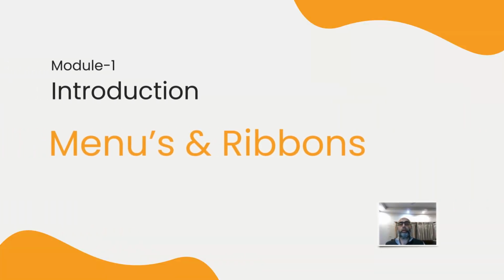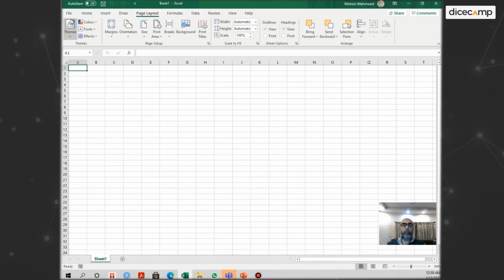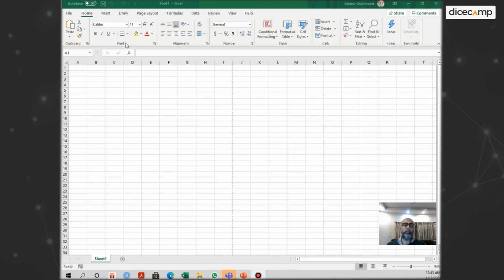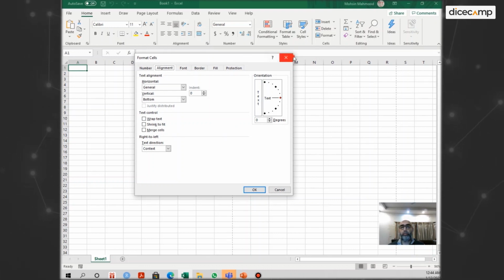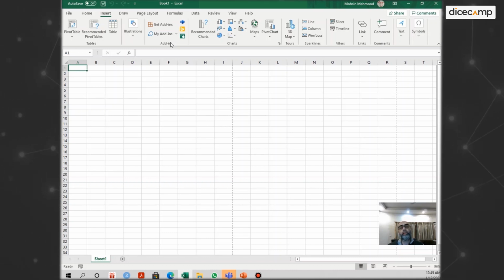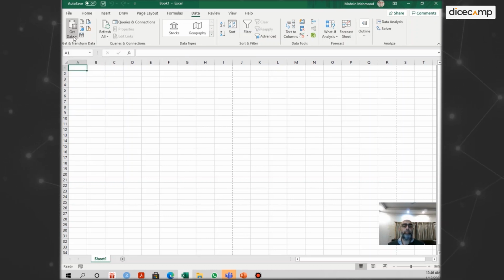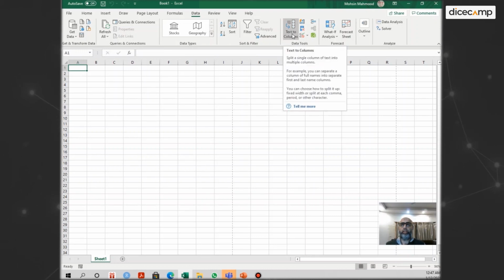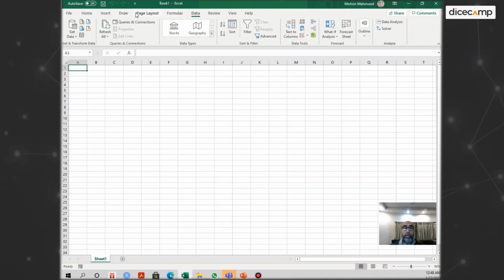03. Menu's and Ribbons | Crash Course on Data Analytics Using Excel